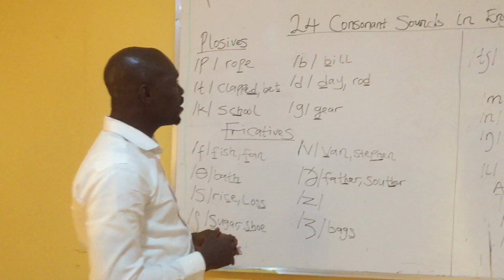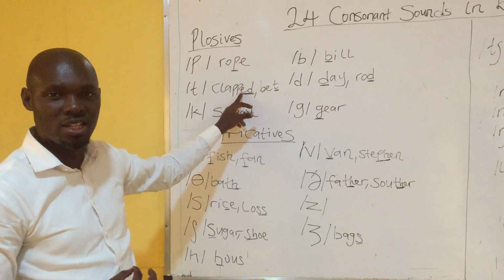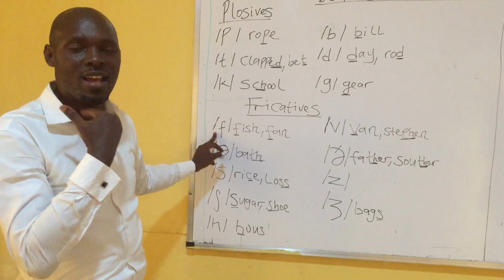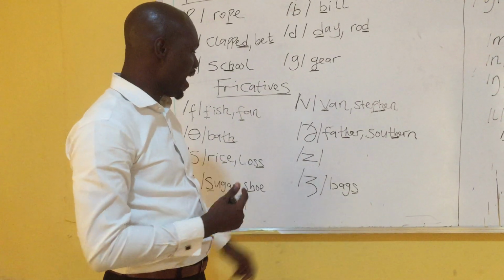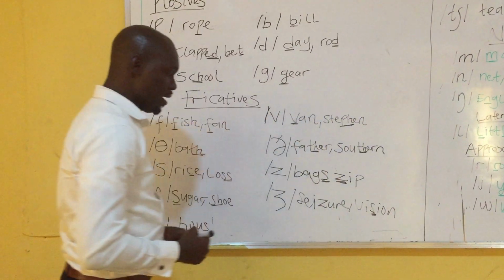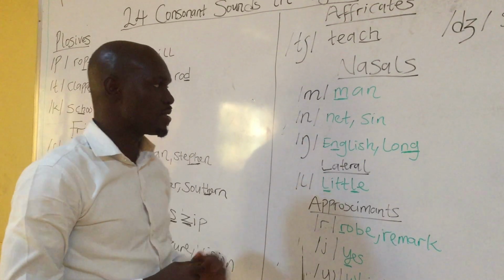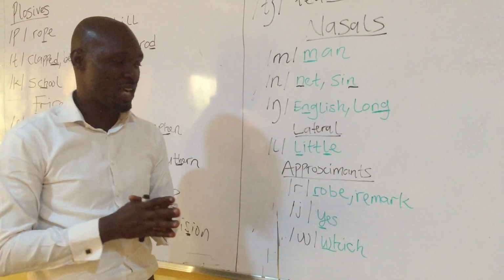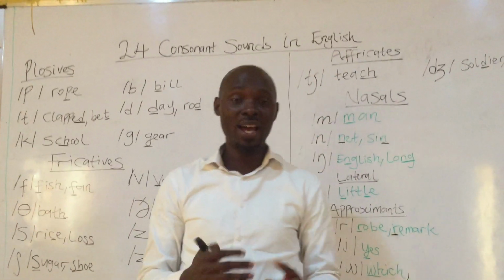CONSONANT SOUNDS IN ENGLISH WITH SUITABLE PRONUNCIATIONS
Consonant sounds are sounds produced with different levels of obstruction of the outgoing airstream in the mouth and sometimes in the nose. This obstruction or temporary stoppage of the airstream is caused or occasioned by the contact made by different parts of the mouth (speech organs).

The pronunciation of these consonant sounds are determined by three important factors: PALCE OF ARTICULATION, MANNER OF ARTICULATION AND THE STATE OF THE GLOTTIS.
The place of articulation is the place in which the speech organs make contact in the mouth, the manner of articulation is the way or manner in which the consonant sounds are produced and the state of the glottis is what determines whether the consonant sound is voiced ( vibration of the vocal cords around the neck region specifically the larynx) or unvoiced (there is no vibration of the vocal cords).

We have 24 consonant sounds which can be categorised into the following:  PLOSIVES, FRICATIVES, AFFRICATES, NASALS, LATERAL, AND APPROXIMANTS.

The video takes you through the correct and apt pronunciations of all the consonant sounds in English. It also introduces you to the basic ideas in the pronunciation of consonant sounds with suitable examples for each of the sounds. Watch as many times as possible and practise as well  to perfect your pronunciation and communicative skills and ability.